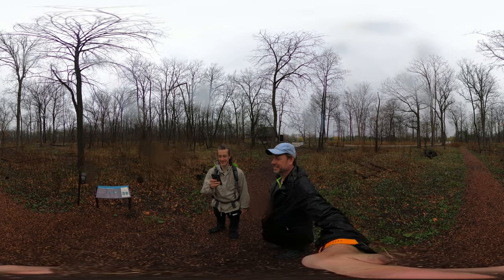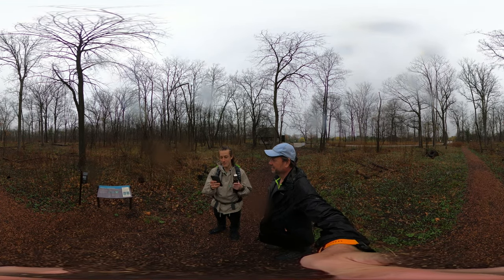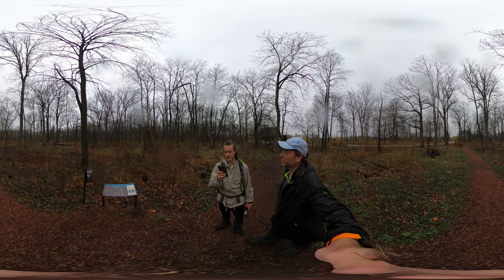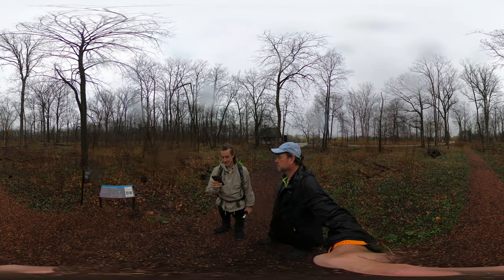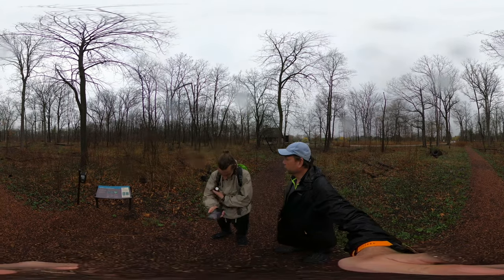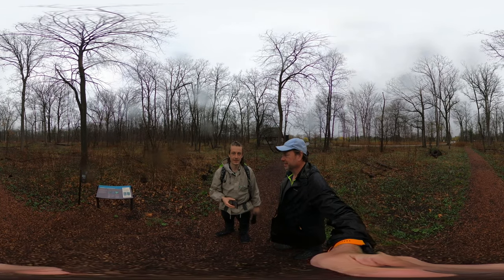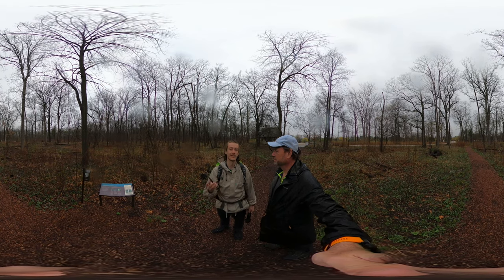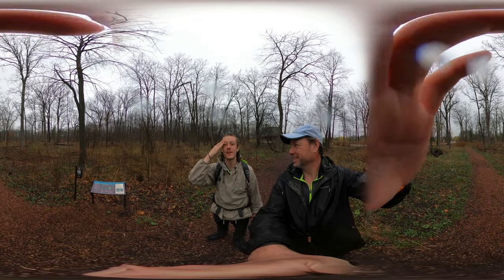Chicago Botanical Gardens - Skokie Lagoons - Mantis Shrimp (Hike 360° VR Video)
Between the rain and the double hike, we have lost concentration on hiking and changed to discussing Mantis Shrimp. Mantis Shrimp have the most advanced color receptors, apparently this is of great interest to us today.